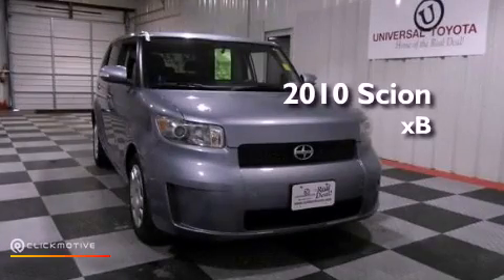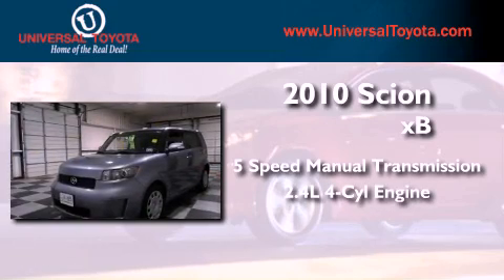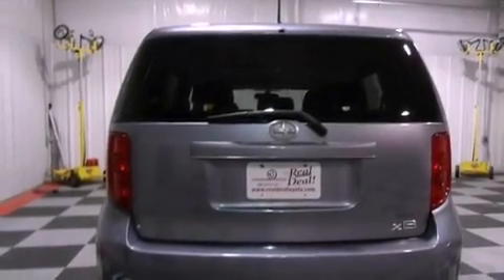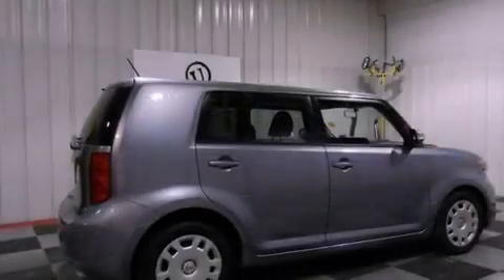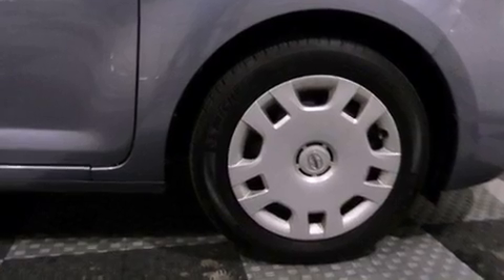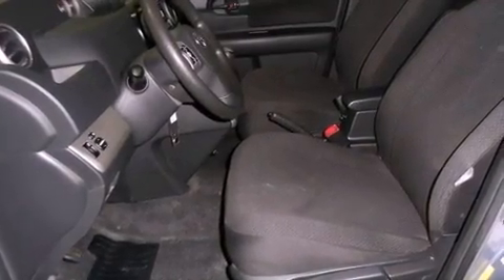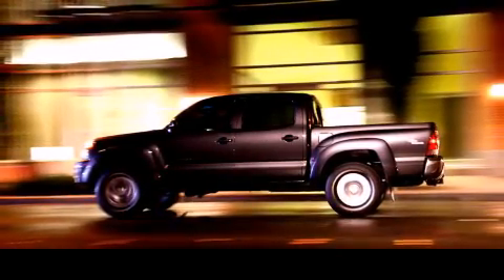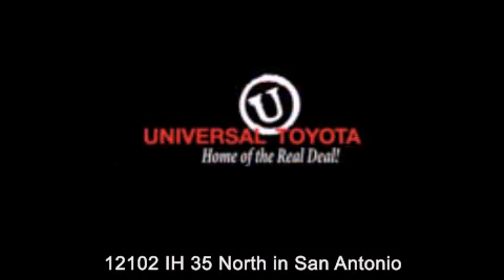Pre-Owned 2010 Scion xB San Antonio TX 78233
Year : 2010
 Make : Scion
 Model : xB
 Engine : Gas I4 2.4L/144
 Trans . : Manual
 Exterior : Blue
 Miles : 87,839

 Stock : 223420A